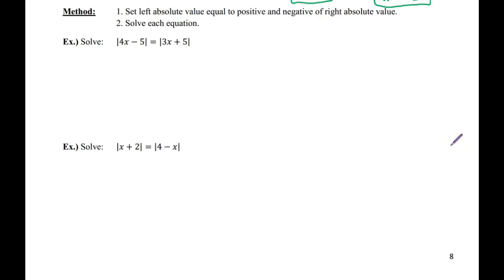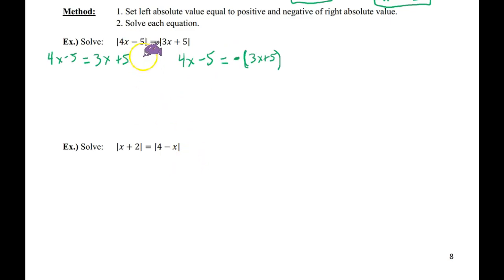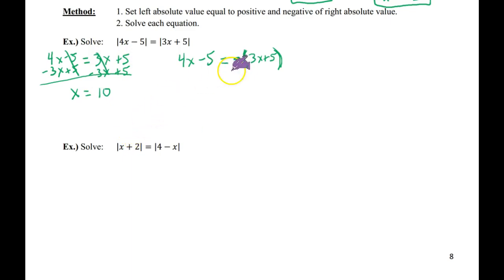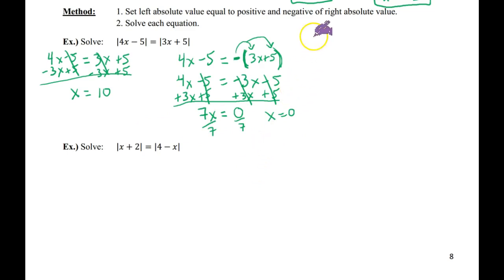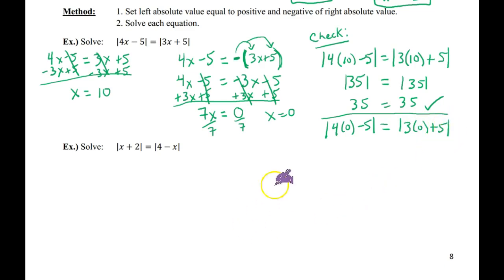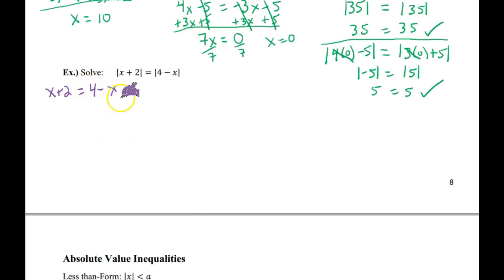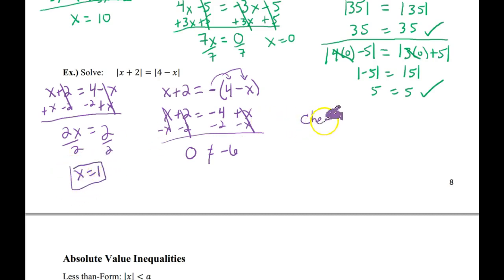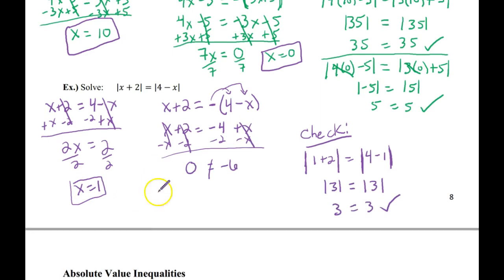Solving Absolute Value Equations with Two Absolute Values